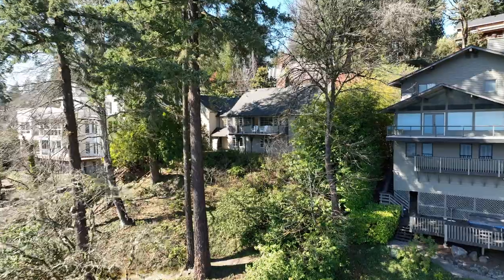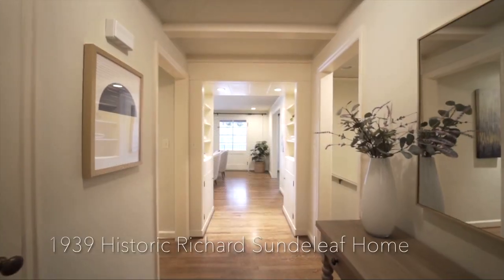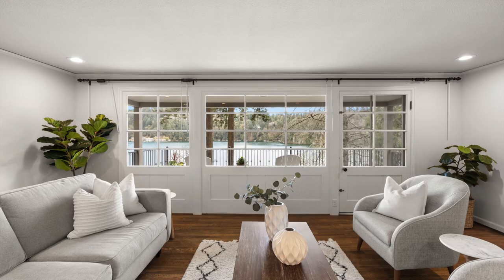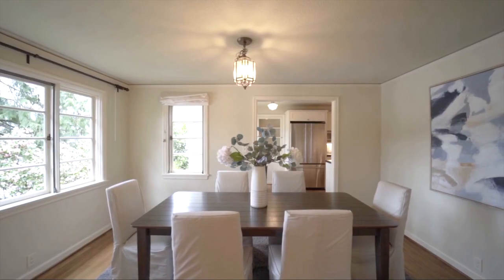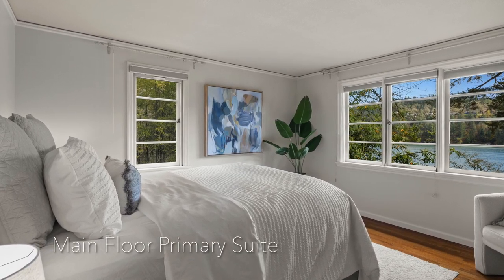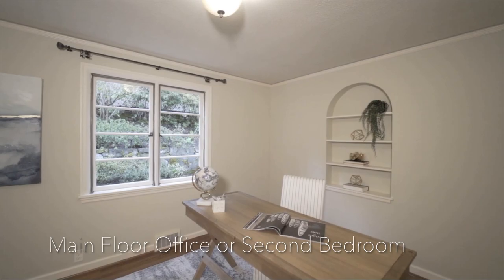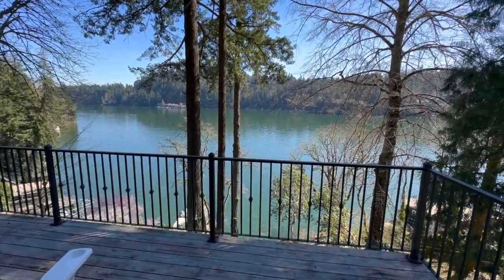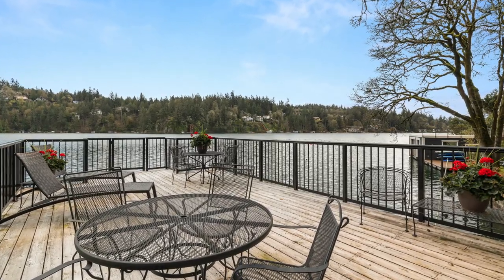Home for Sale on the Lake in Lake Oswego on 2430 Summit Court, Lake Oswego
Lake House For Sale On Oswego Lake, Lake Oswego Oregon Lake House For Sale
This Historical Richard Sundeleaf house is for sale and on PRIME Oswego Lake Lake Oswego Location with impressive views out the back.  The boat house is amazing and boasts a rooftop deck.  Lake Oswego is one of the prettiest cities in Oregon and the Lake is the central entertainment are all summer for Lake Residence.

Lake House for Sale in Oregon Lake House on Oswego Lake Lake Oswego for Sale in Lake Oswego

Music score used by person by Lisa Reiff
Video Contributors
Trevor Nelson
Michale Davies
Courtney Spears